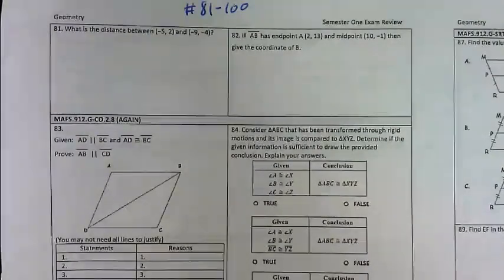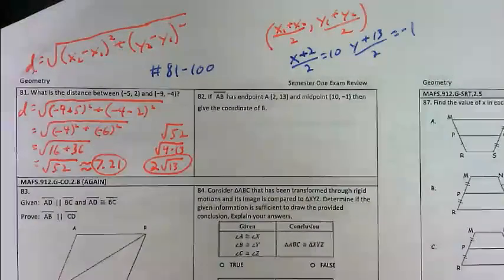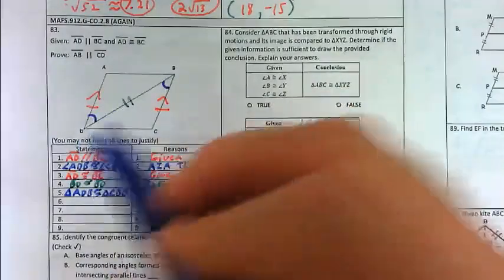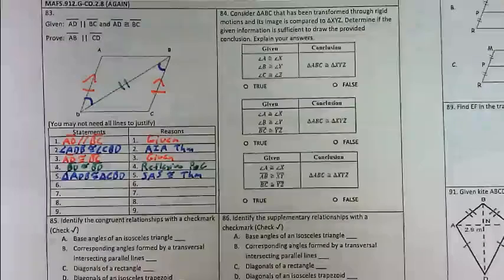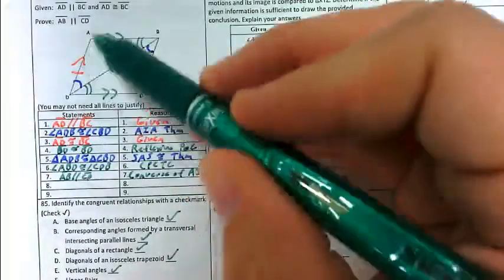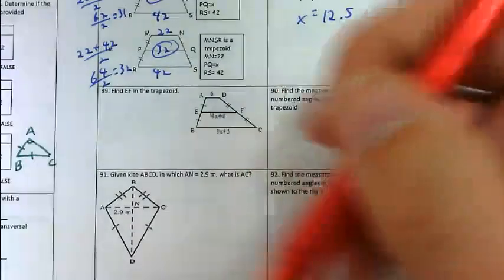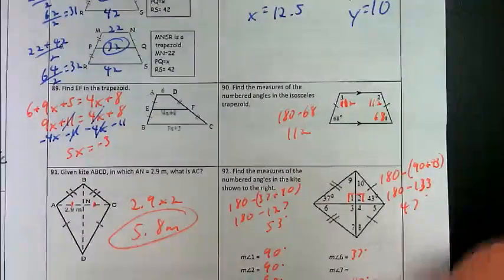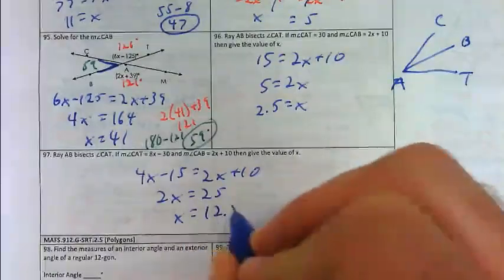Geometry Sem1 Exam Review 81-100 20191213 075710